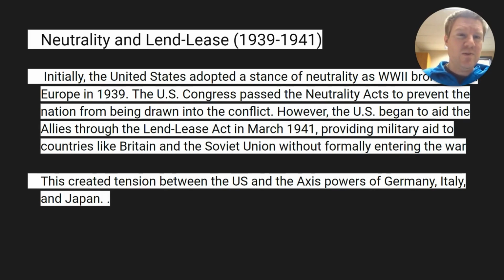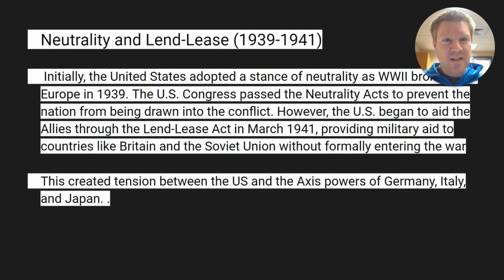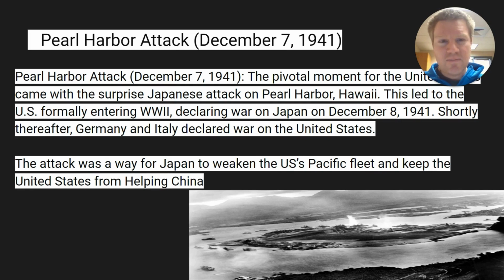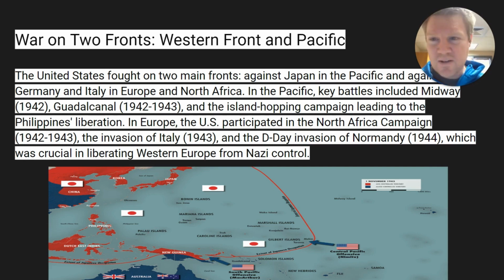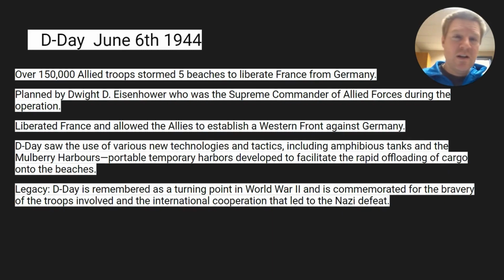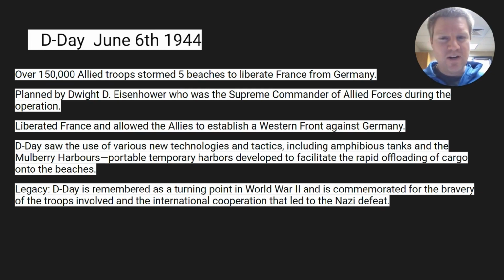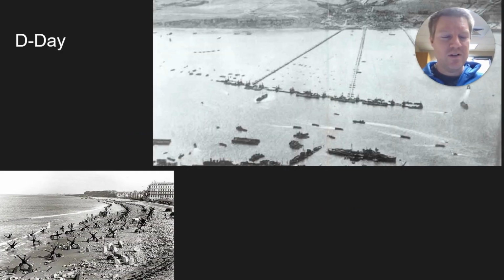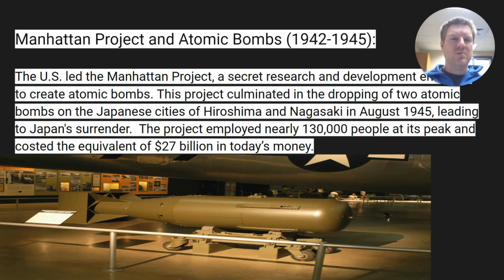The US Timeline for Entering and Fighting in World War 2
This video is intended to help students reach the US History standards and competency for the US involvement in WW2/World War 2.